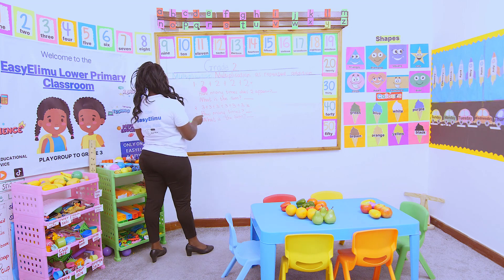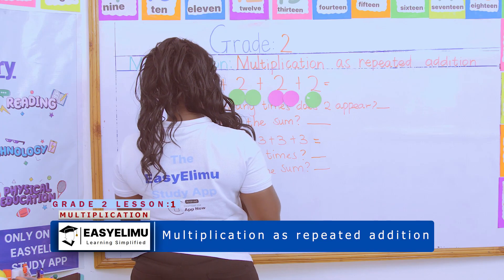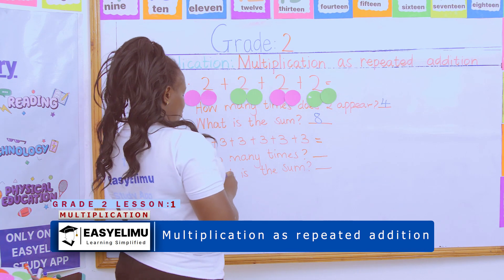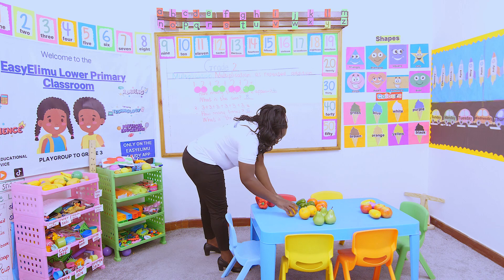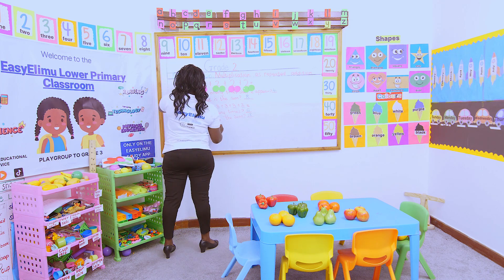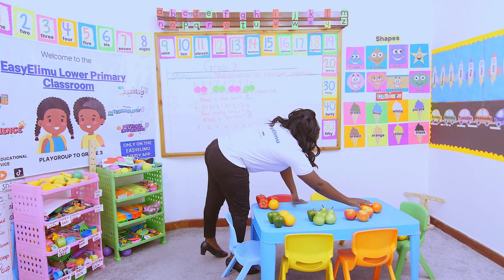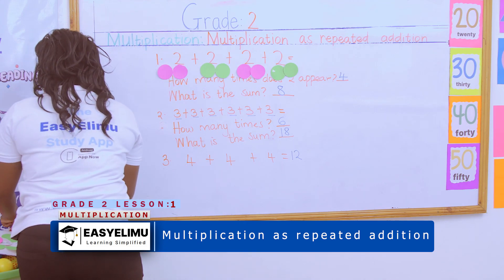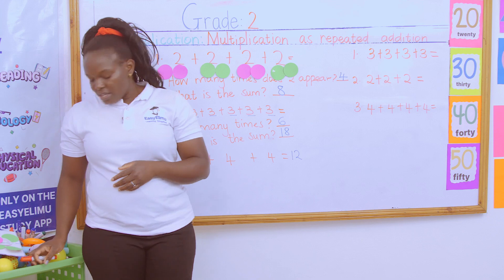Count on to add in multiplication | CBC Grade 2 math | EasyElimu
This is lesson 1 of 11 in topic: Multiplication